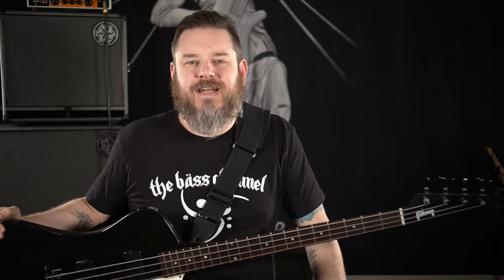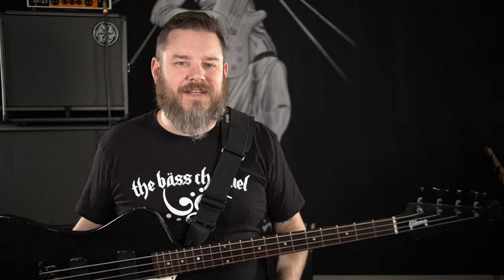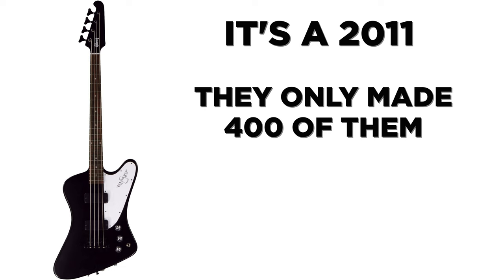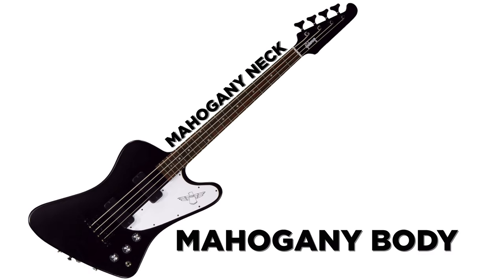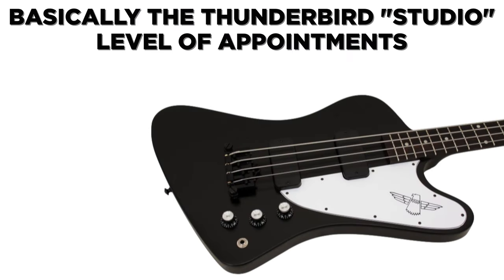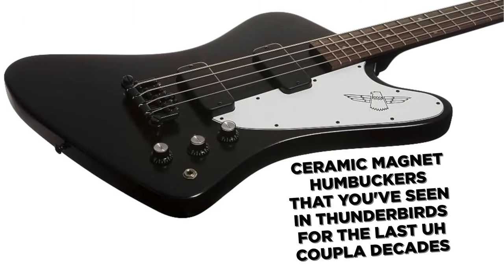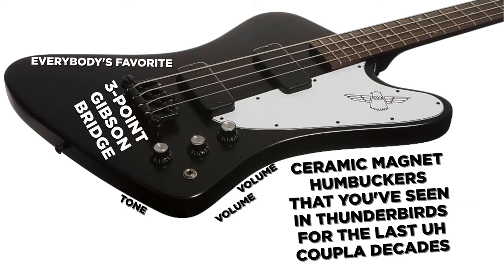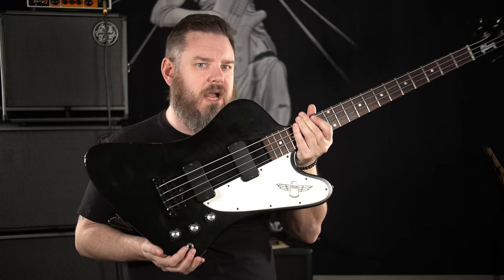Gibson Thunderbird Short Scale Bass | SHORTIES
The Thunderbird Short Scale is no longer in production, but here was the official description from 2011:

All the big, bad bass tones you're looking for - in a comfortable, short-scale package! Gibson's Thunderbird Short Scale Bass gives you the low-end thunder you want, and its 30-12" scale length makes it incredibly easy to play. The mahogany body and set mahogany neck give you outstanding midrange and great sustain, while the iconic reverse body design gives the Thunderbird Short Scale Bass a distinctive, eye-catching look to go with its impressive tonality. A pair of Thunderbird Bass + ceramic pickups provide plenty of output, while individual volume controls and a master tone control let you dial up an array of great bass tones. You'll also appreciate the sturdy bridge and tuners, which keep the Thunderbird Short Scale Bass in stable tune on any stage.